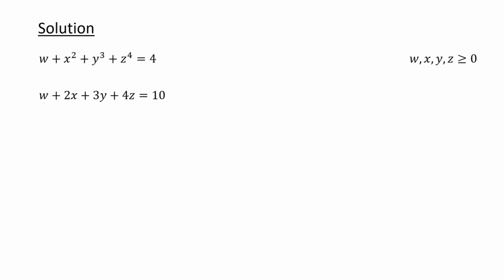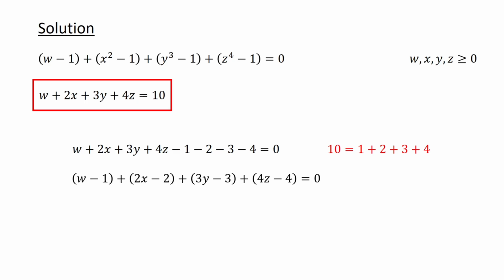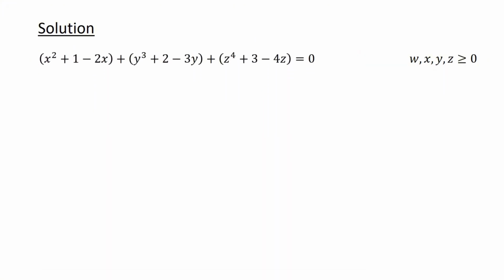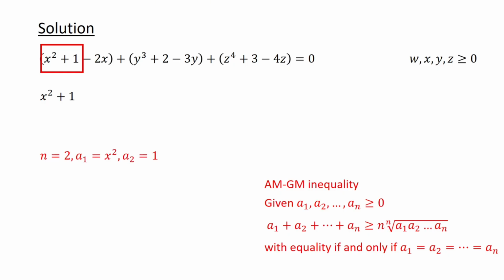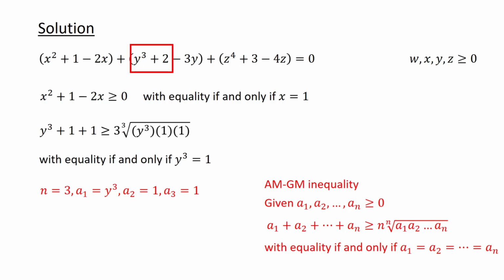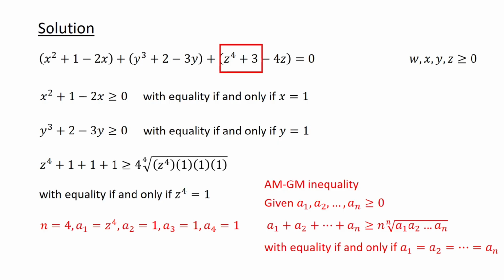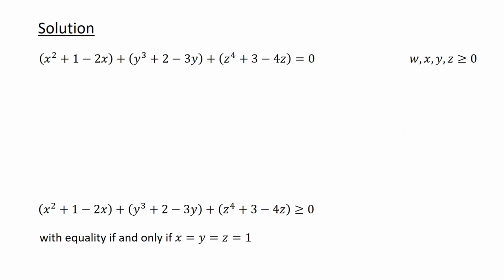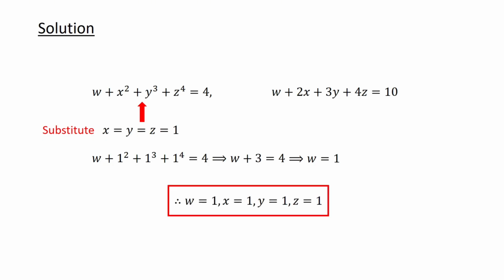A nice algebra problem | Can you solve? | Higher degree equations | 7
In this video, we solve a system of higher degree polynomial equations. At the end of the video, an exercise is included for viewers to try on their own.

Higher degree polynomial equations
Problem solving strategies
Quadratic equations
Math olympiad preparation
Factorisation
Math tricks
Algebraic simplification
Algebraic expressions